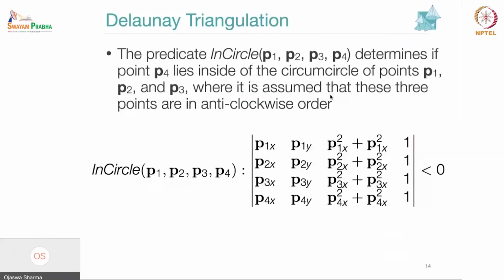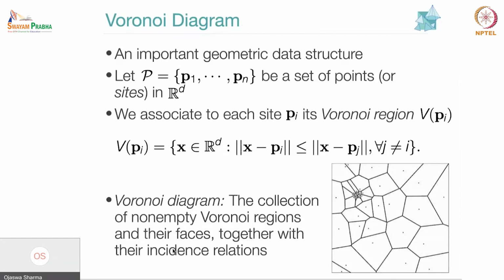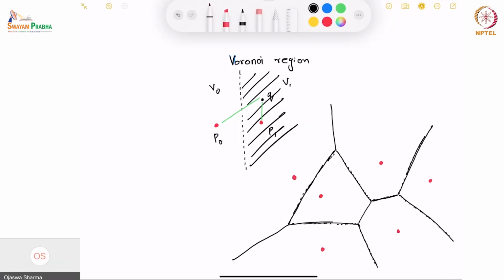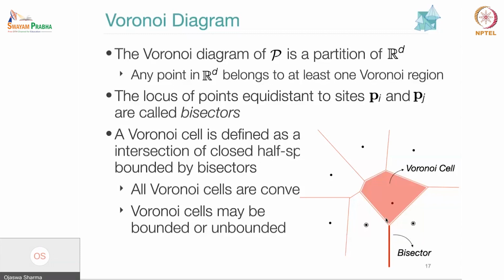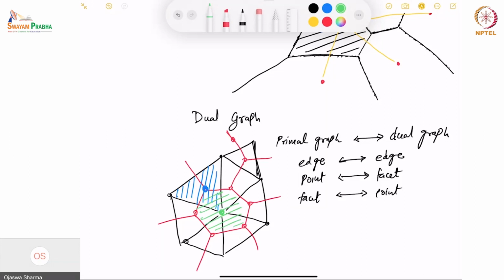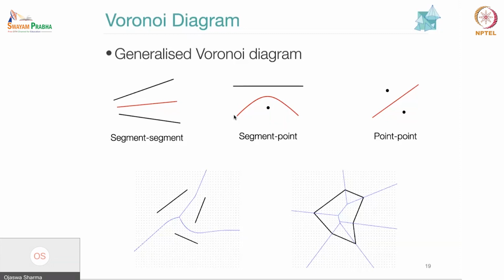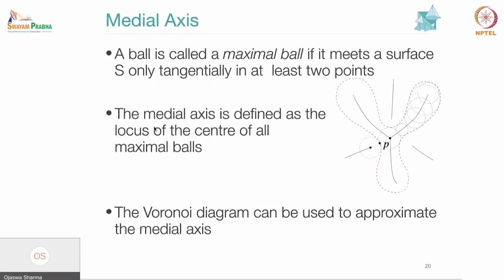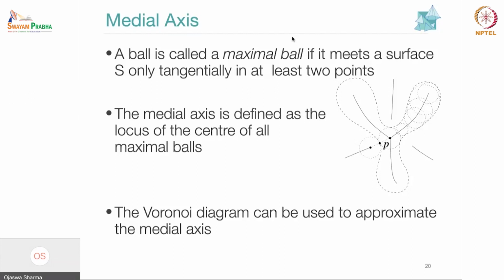Discrete Surface - Part 4